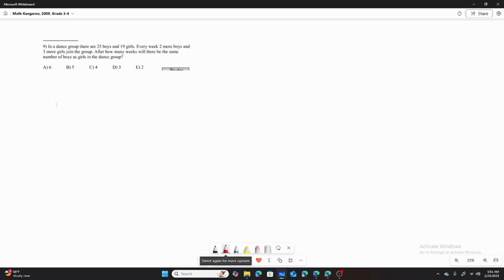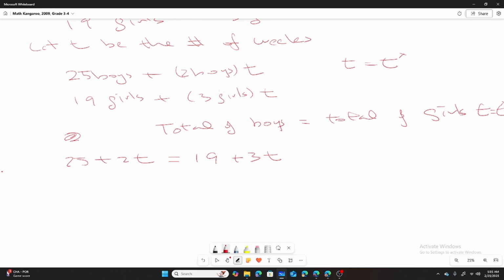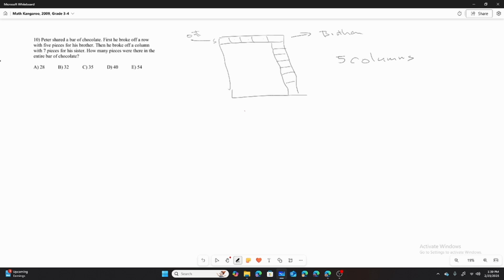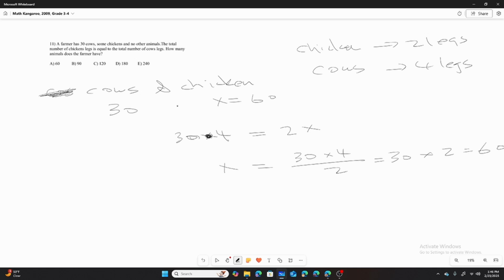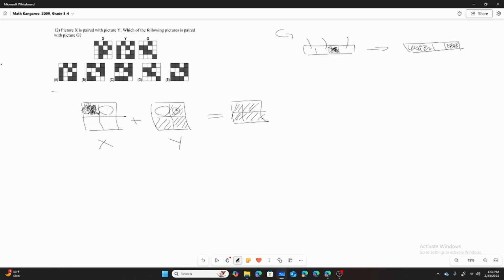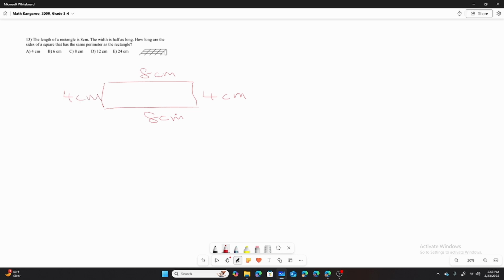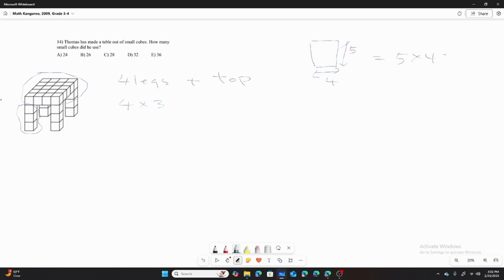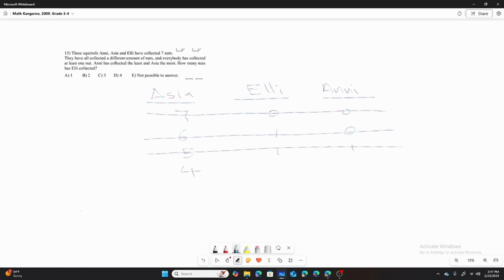Math Kangaroo, Grade 3-4, 4 point problems